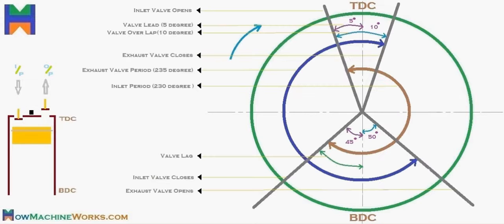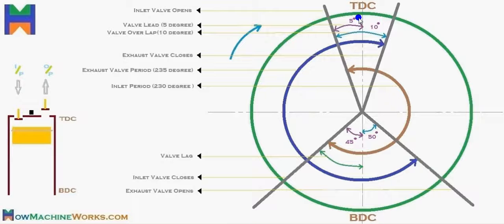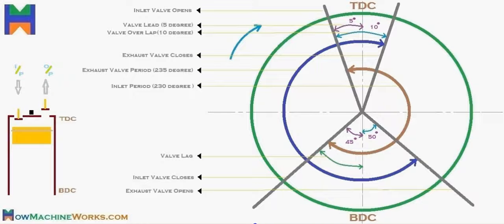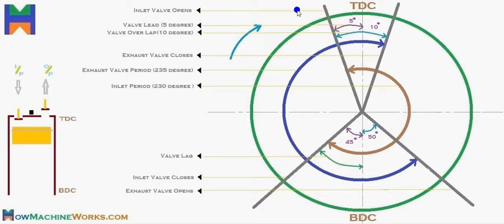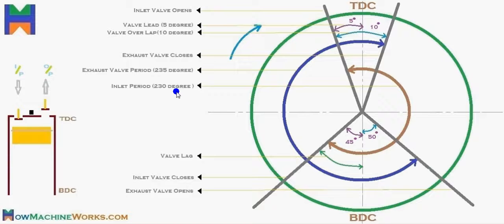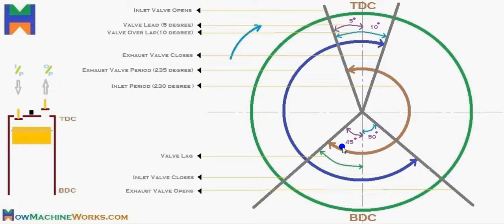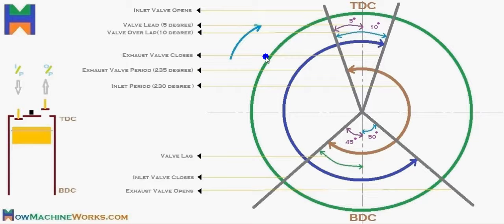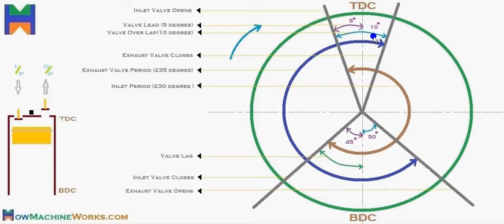Valve timing diagram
RAJNISH PATEL reloaded only to provide a collections of engineering videos